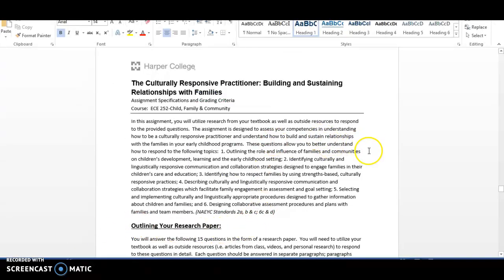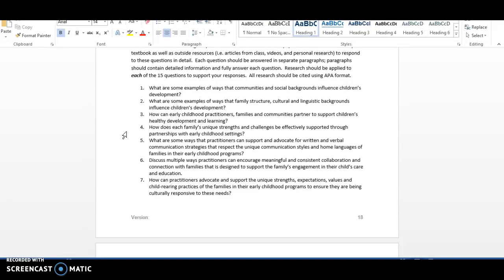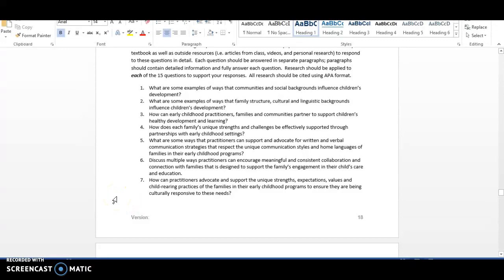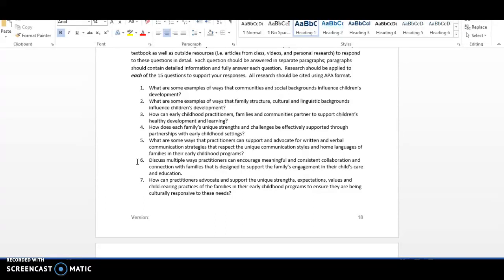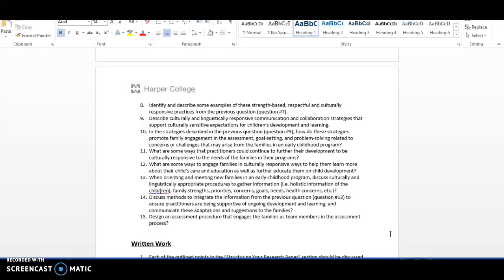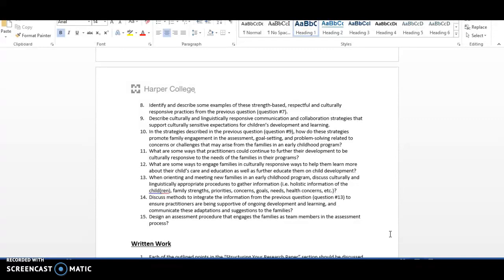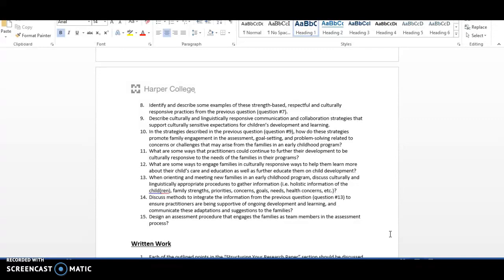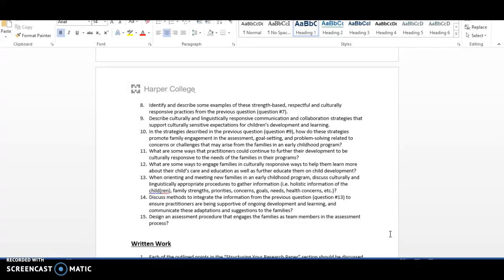ECE 252: Culturally Responsive Practitioner Research Paper